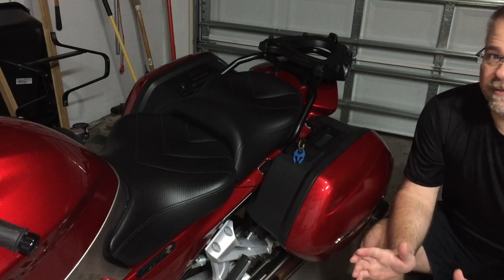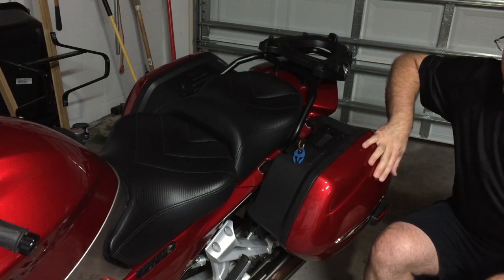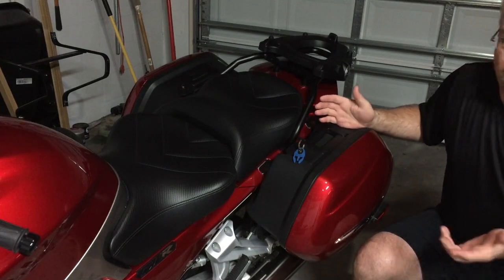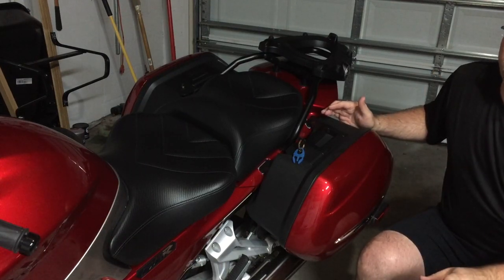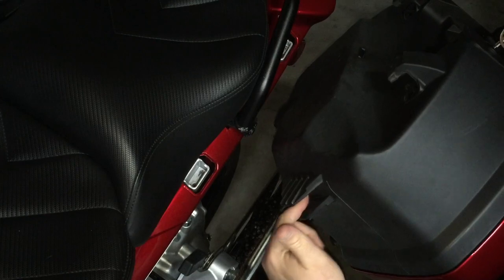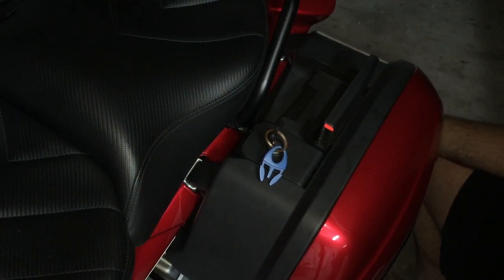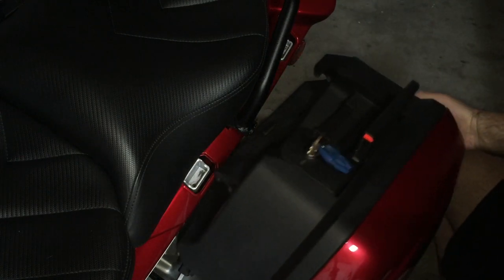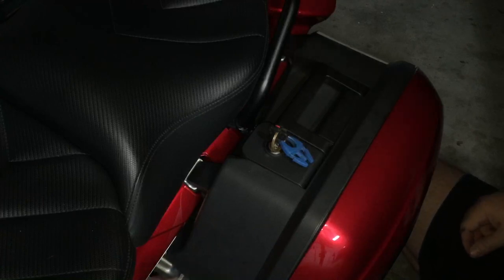FJR1300 Saddlebags Detatching Or Falling Off Solution